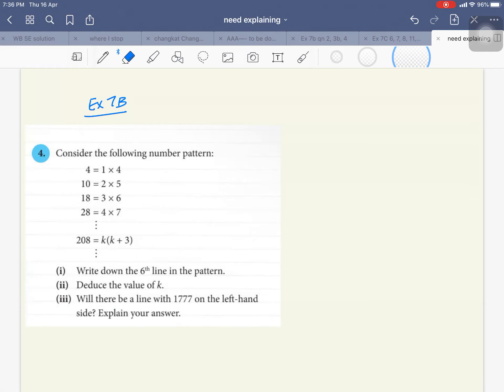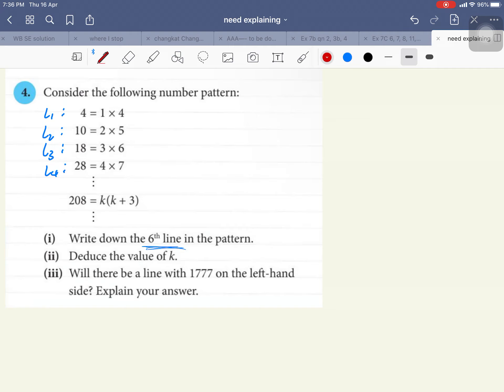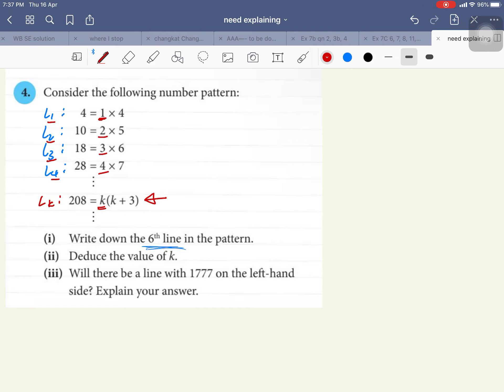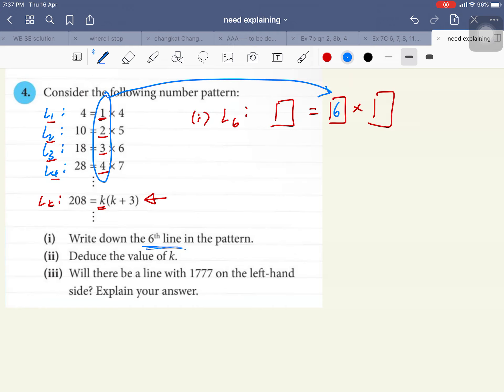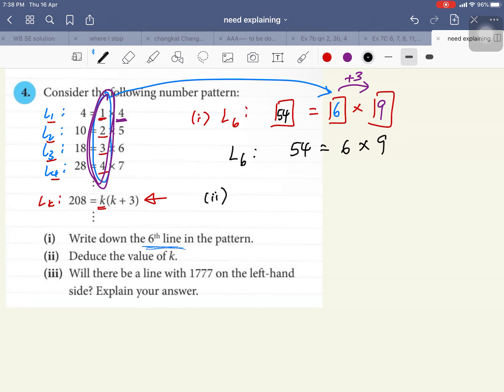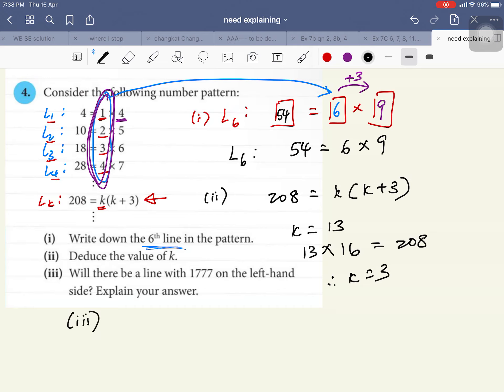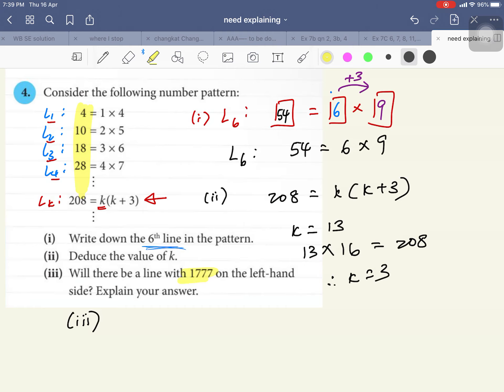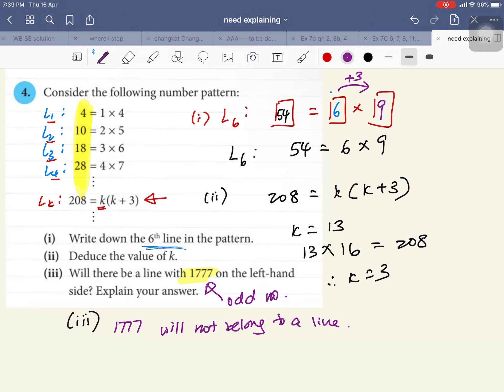16 April 2020